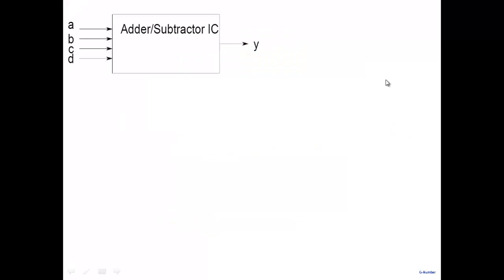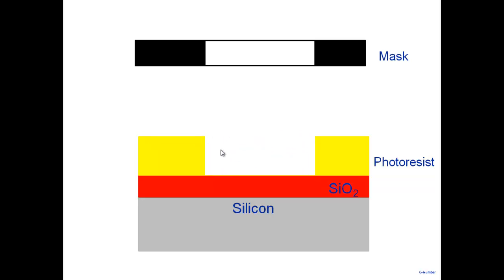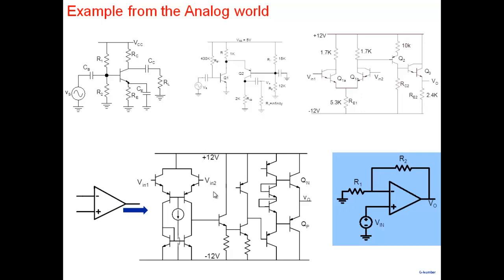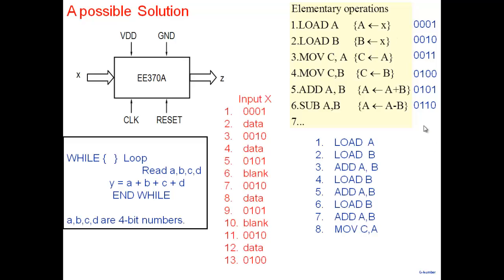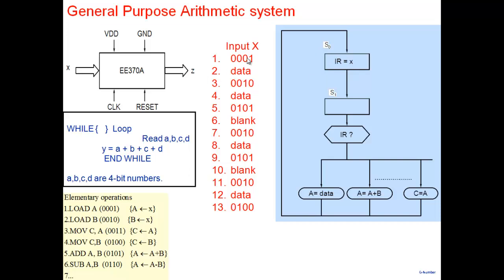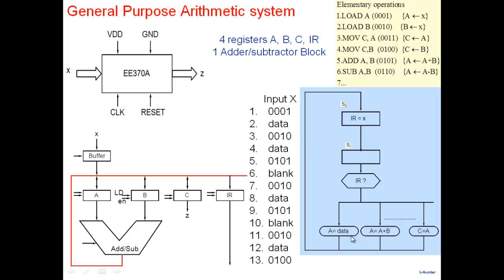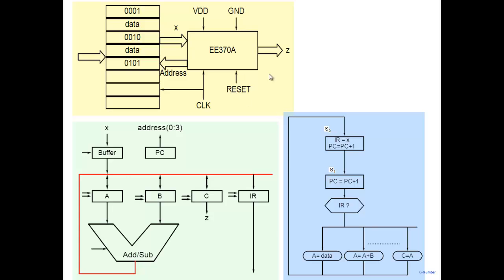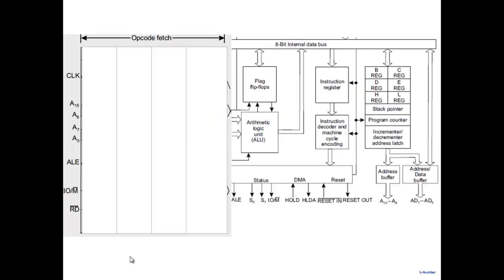Microprocessor (Basic concept) (EE370 L8 )